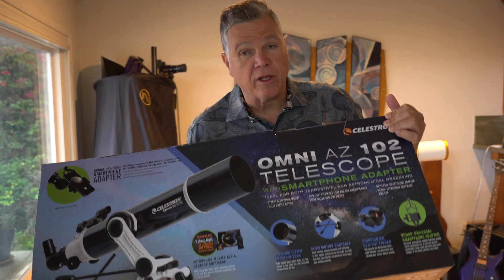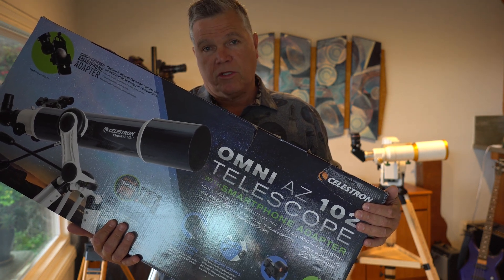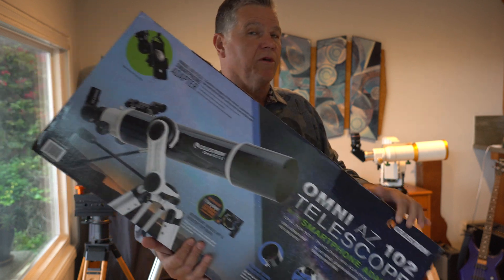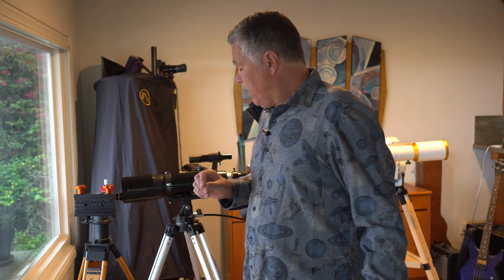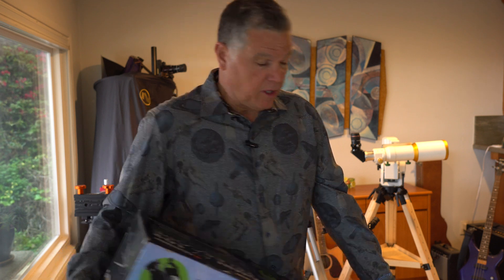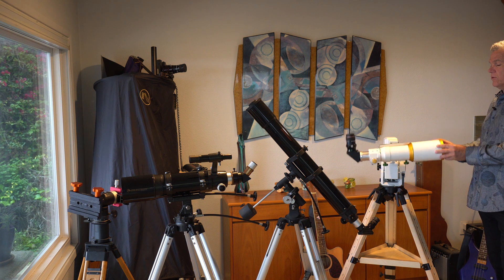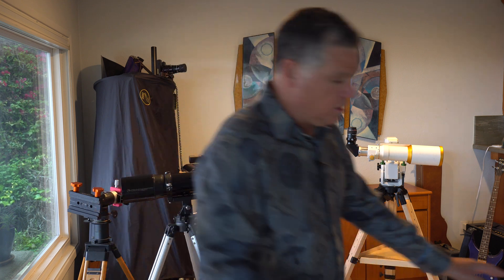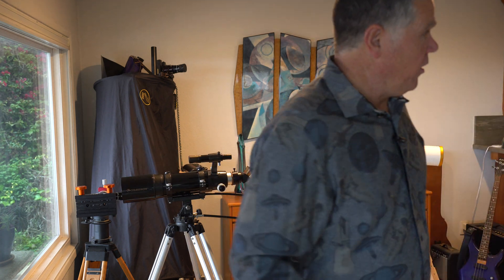Best Telescope Under $250? Celestron's Omni AZ 102 (Part 1 of...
The best telescope under $250 new?  Celestron's Omni AZ 102!

Capable, versatile, portable, celestial (of course) plus terrestrial!
Good for everything but high power (200x max on dim objects, less than 100x on Jupiter or Saturn).  Standard parts and accessories - not toys!

I've got a bunch of editing to do (on this and the remaining parts), but who knows when I'll get to it.  Better incomplete information now than no info at all.